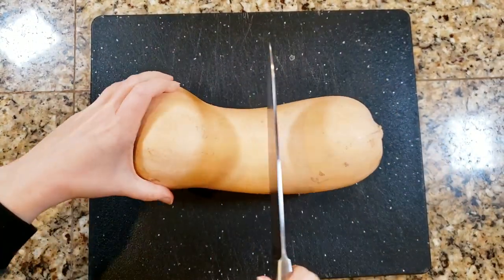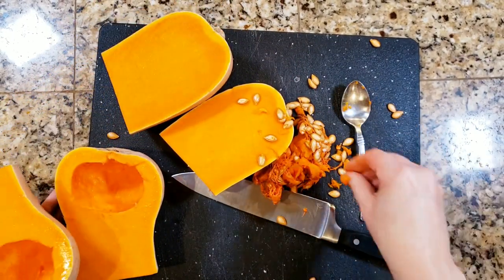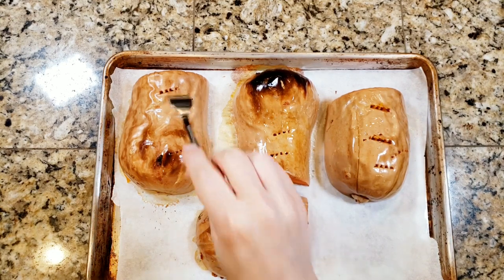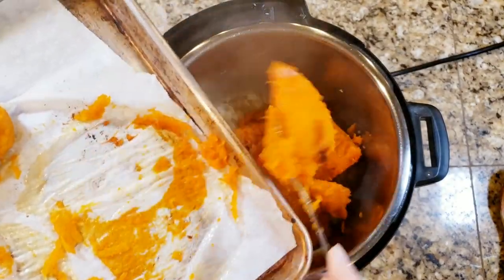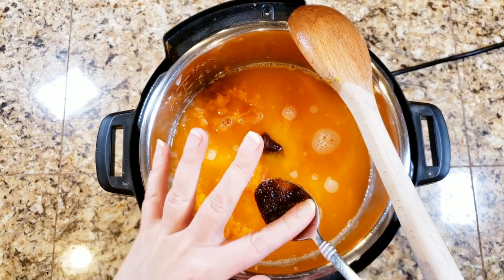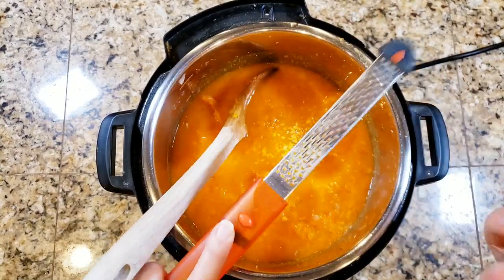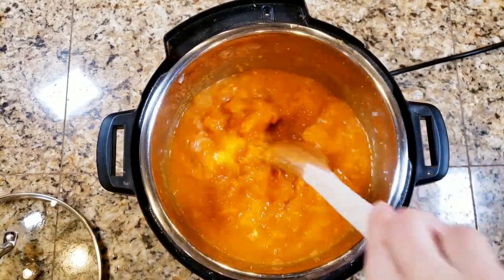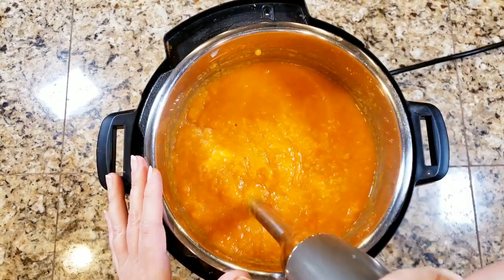The Best Butternut Squash Soup You'll Ever Make | The Perfect Thanksgiving Side Dish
I have been making this soup for Thanksgiving for about 10 years now and it is so delicious that people talk about it long after the holidays are over and always ask me to make it again the next Thanksgiving. You seriously can't go wrong with this soup. It's always a big hit!

INGREDIENTS
1 large butternut squash
4 cups water
1 tablespoon better than bouillon
1 medium yellow onion diced
1/2 bunch cilantro
2 large oranges (zest and fruit)
1/3 cup unsweetened coconut flakes
1/4 cup Serrano pepper diced

DIRECTIONS
Soup
1. Cut the squash into 4 pieces and roast for 45 minutes in a 475 degree oven or until fork tender.
2. Let squash cool then peel the skin off of the meat.
3. In an Instant Pot or a pot on the stove water saute the diced onion on high heat until soft.
3. Once the onion is soft, add the squash, water, and better than bouillon. Use your spoon to break up any big chunks of squash.
4. Add the zest and fruit of 1 orange into the soup and salt to taste.
5. Continue cooking the soup on high or medium high until soup is hot and the flavors are combined.
6. Use an immersion blender, high speed blender, or food processor to blend the soup to a smooth consistency. If using a blender or food processor, blend in small batches and use care when blending hot foods as they can explode out of the appliance. Once the soup is blended, keep warm until ready to serve.

Pesto
1.Add the cilantro, coconut flakes, Serrano pepper, and the zest and fruit of 1 orange to a food processor and blend until you get your desired consistency.
2. Serve soup with a large spoonful of pesto in the middle and then stir to combine before enjoying.

High Speed blender
Immersion blender
Instant Pot
Sheet pan

Get started with Bright Line Eating today for just $20 and lose the weight for good

OXO scale with pull out display:

Corelle Winter White Dish Set (these are my kid-proof daily dishes):